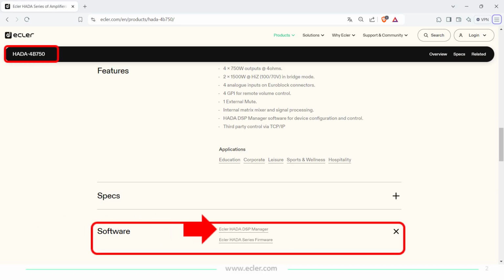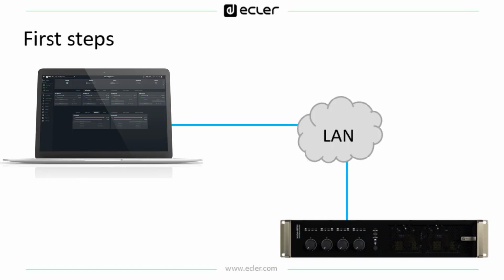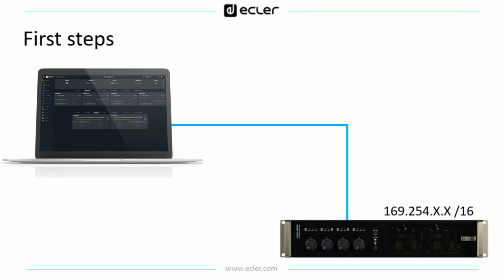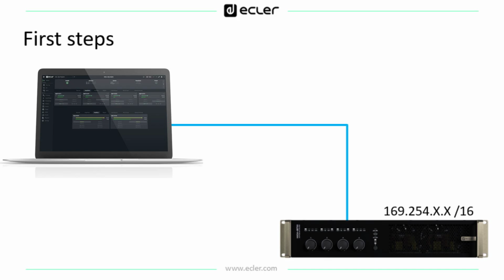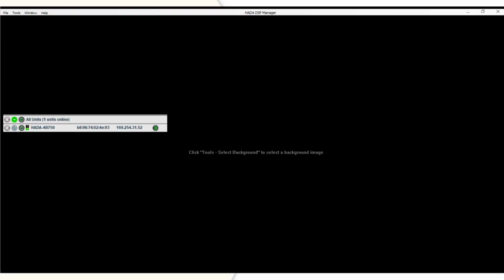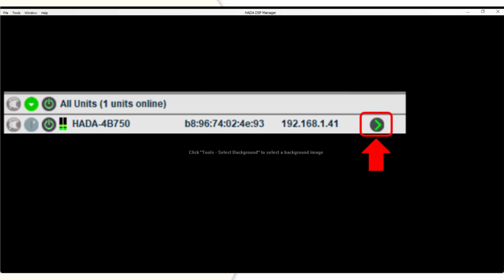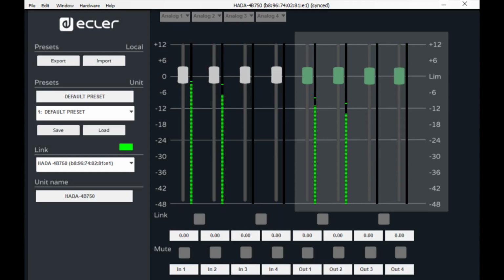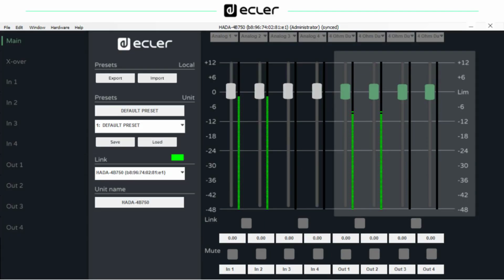HADA Series Training 4: First Connection